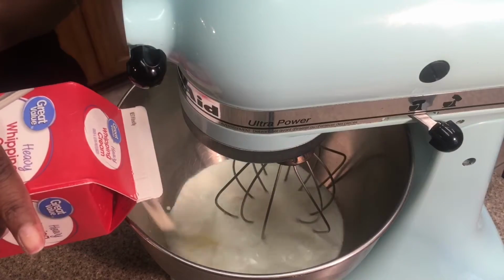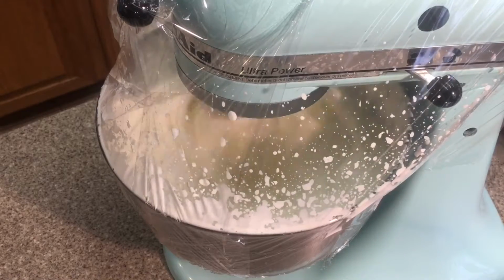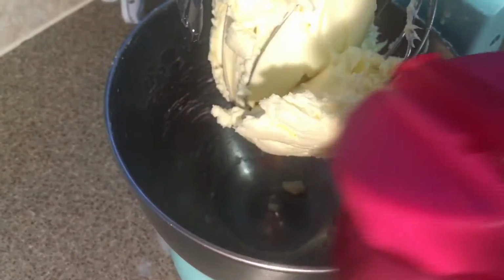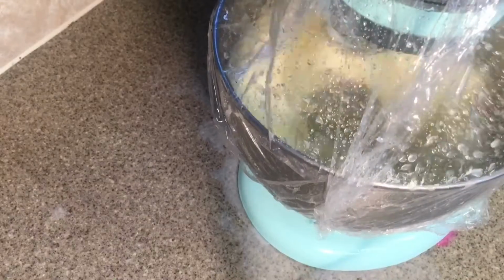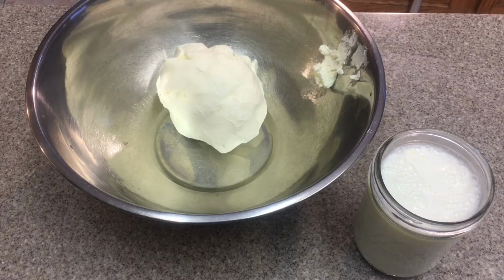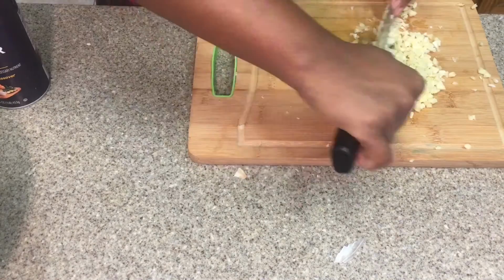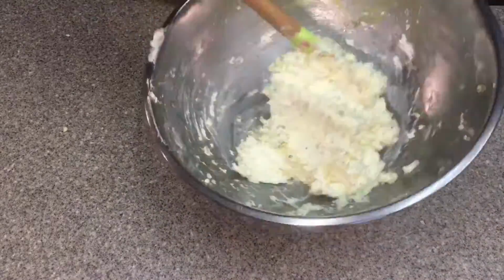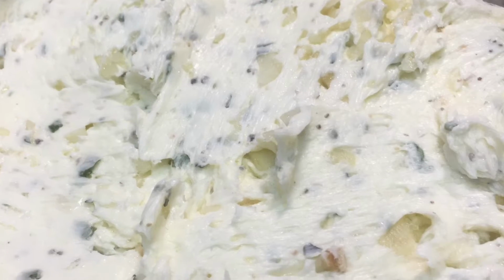Best homemade garlic butter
Ingredients:
- 4 cups heavy whipping cream
- ice water
- 6 garlic clove
- 1 tbsp olive oil
- 1 tsp chives
- 1 tsp parsley
-1 tsp oregano
- 1/2 tsp basil